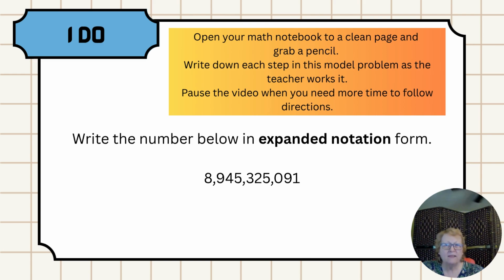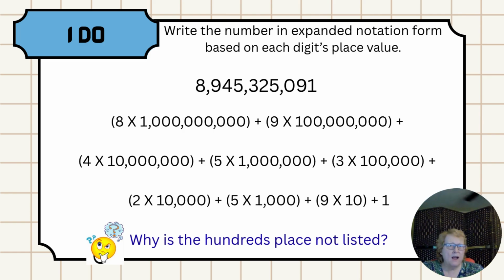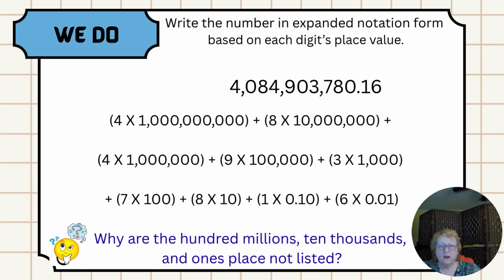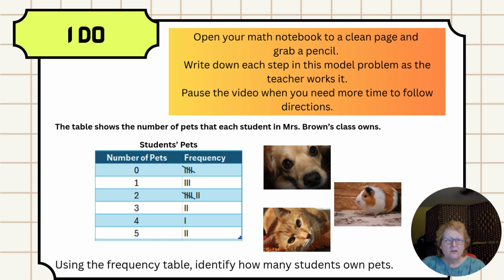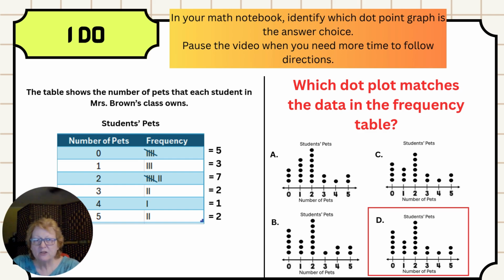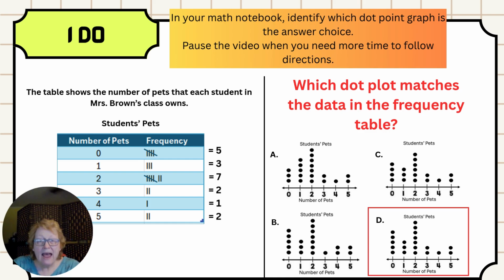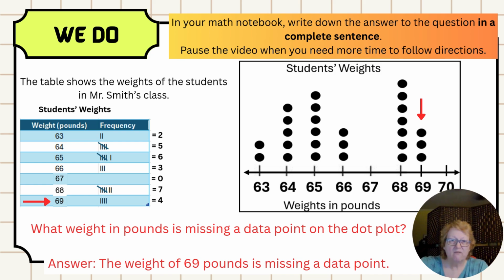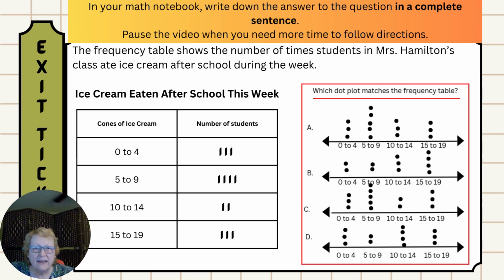8 19 Math Mini Lesson 4 2B, 4 9A 1